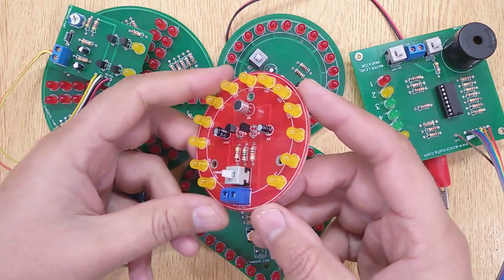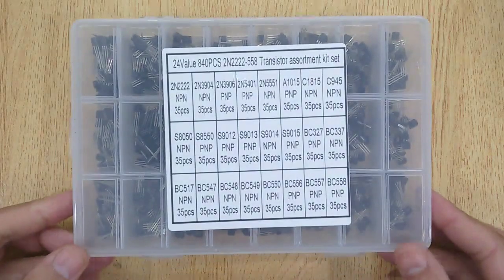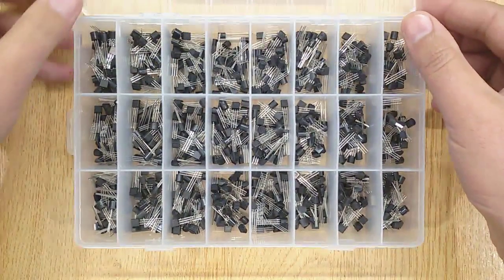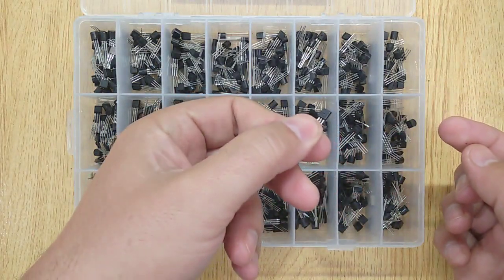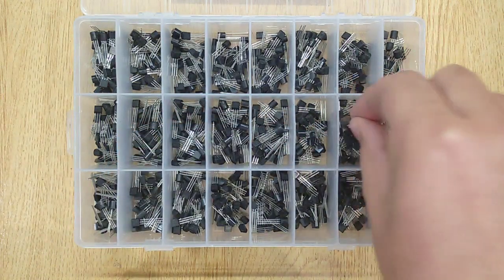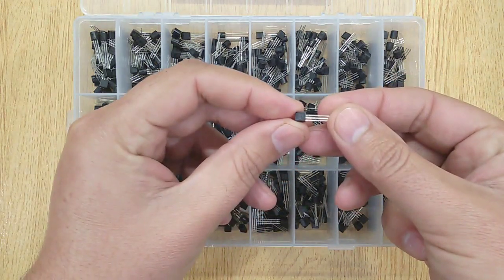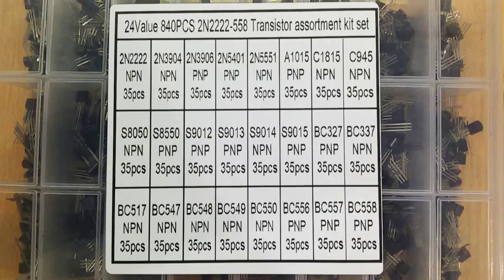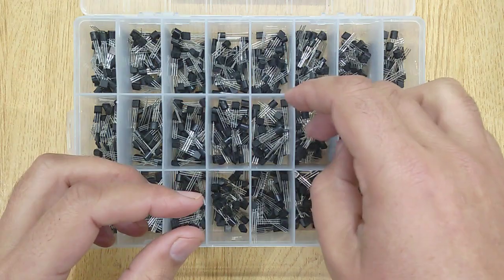Best and Cheap Transistors Kit for Electronic Hobbyists